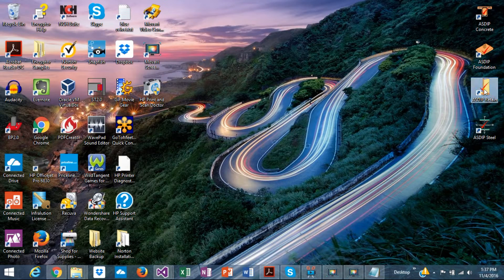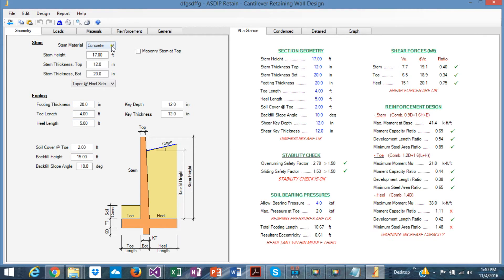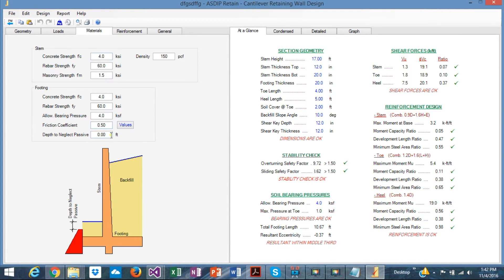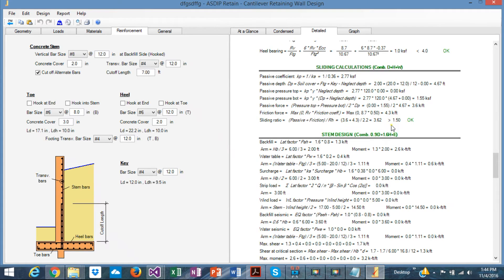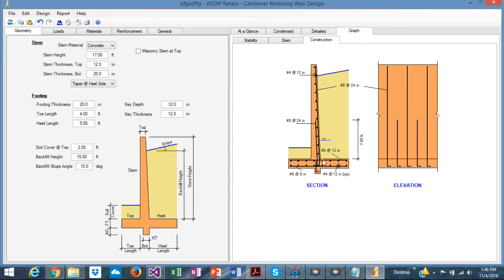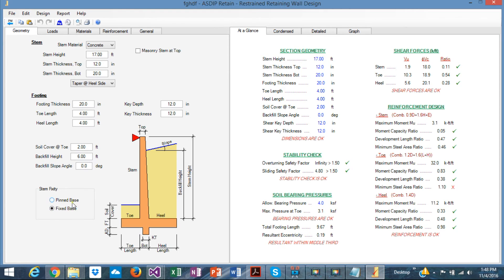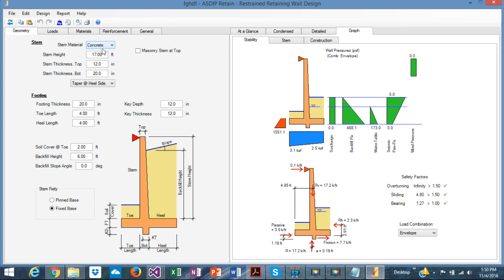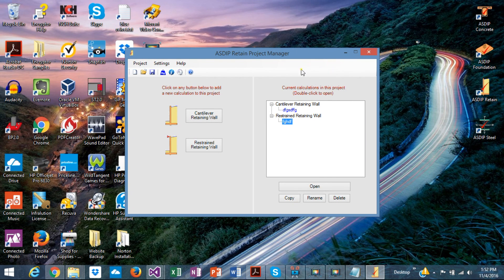ASDIP Retain Overview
Overview of ASDIP Retain,  which includes the design of cantilever retaining walls, and top-restrained retaining walls.